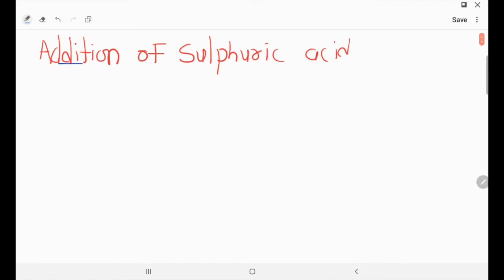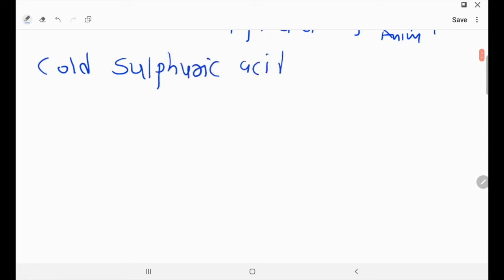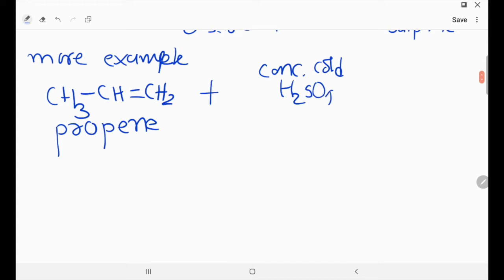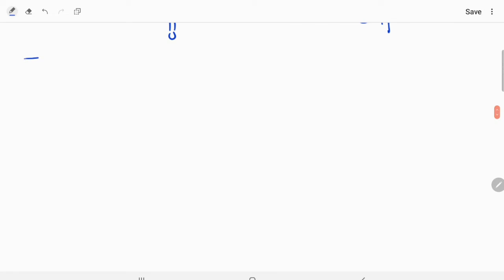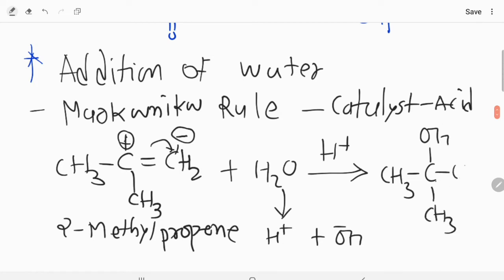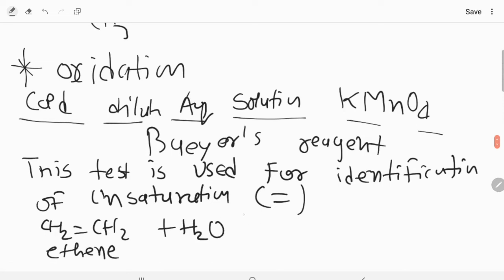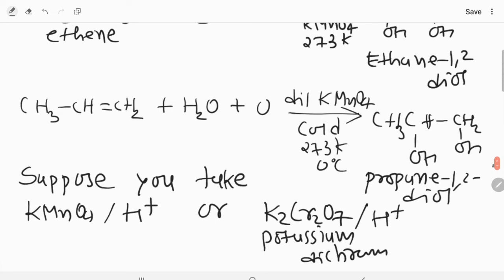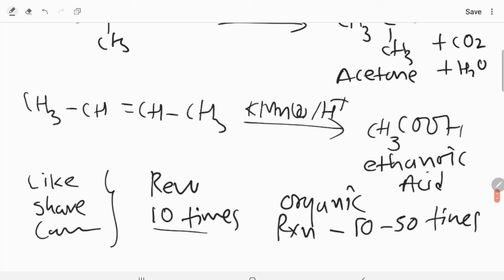Class 11|Chemistry Hydrocarbon|L-18Addition of sulphuric acid,Oxidation|By Brijesh sir